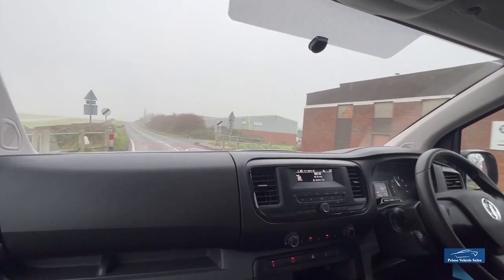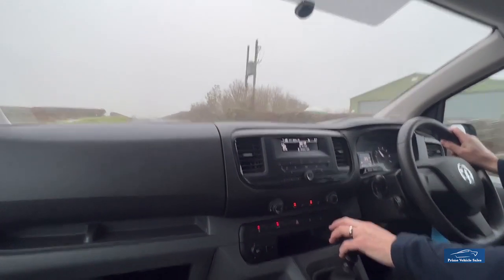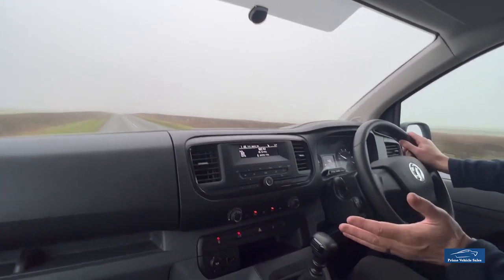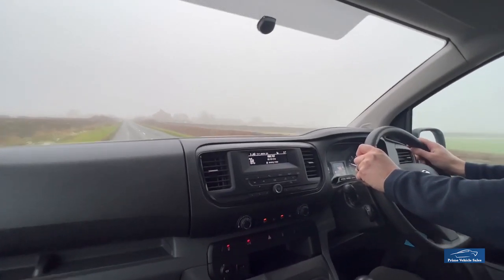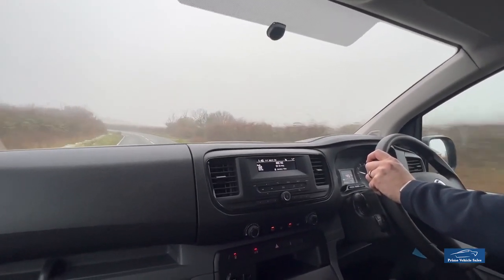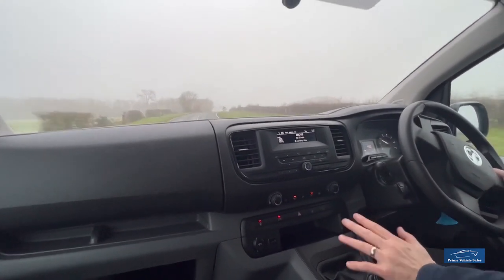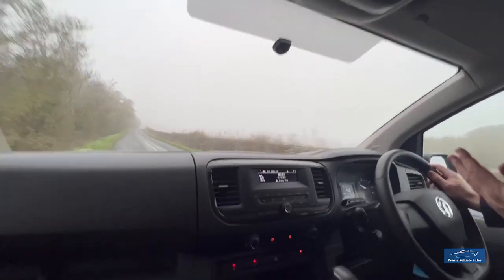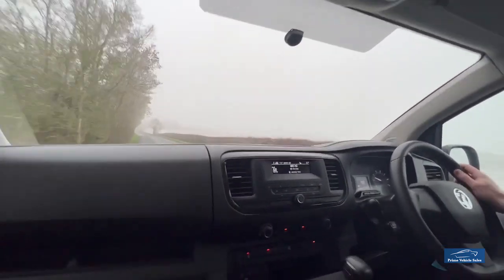2020:70 Vauxhall Vivaro 1.5D 120 L1H1 2700 Edition S/S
Full Service History, Euro 6 ULEZ Compliant, Fully Prepared And Ready To Drive Away, Supplied With Comprehensive 6 Months Warranty, 2 Keys, Features Include: Twin Side Loading Doors, DAB Radio.

Home Delivery Service, We Provide A Painless Full Contactless Transaction Process Check Out Our Reviews* Fantastic Finance Options Available Why Not Upgrade!! Give Your Van An Individual Look! Full Dealer Facilities.